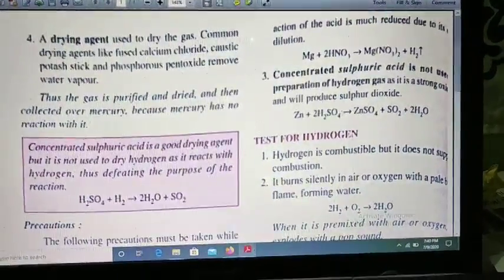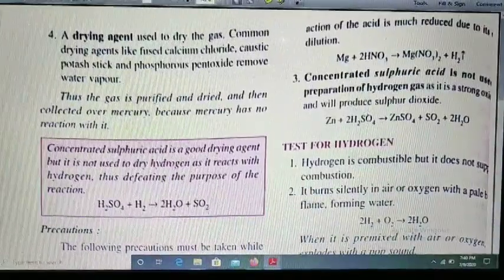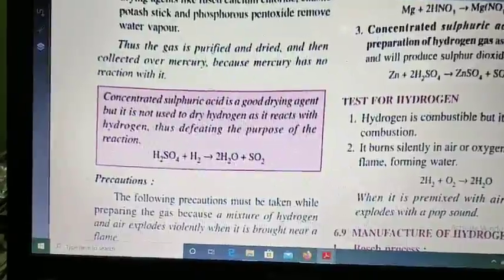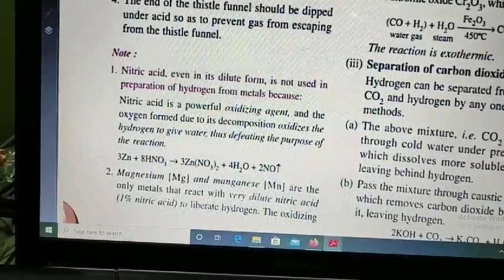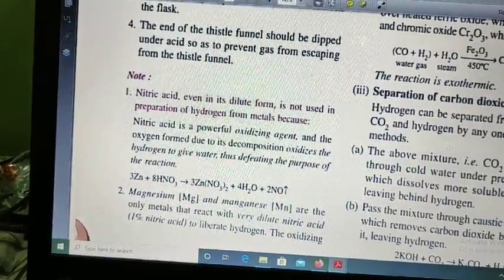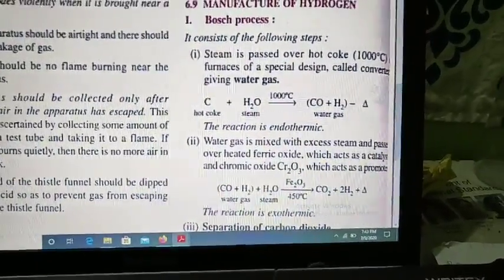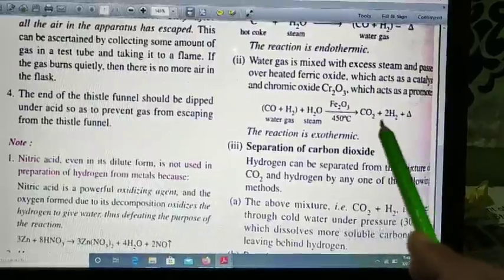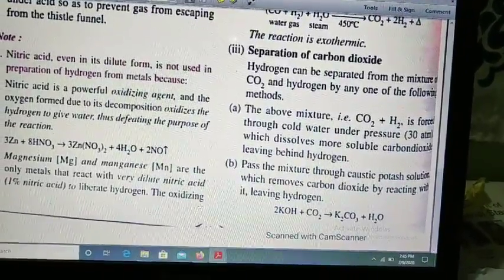Test for hydrogen and Bosch process